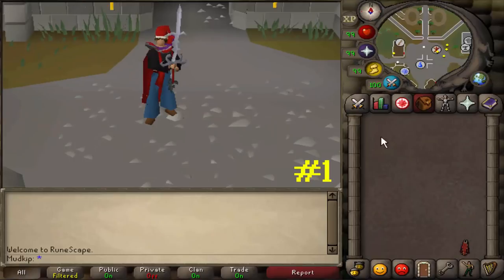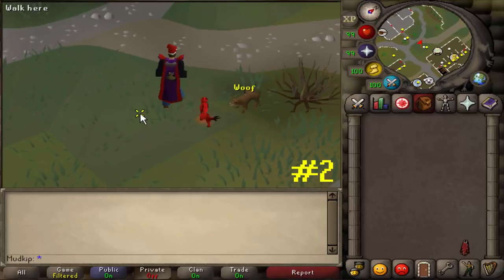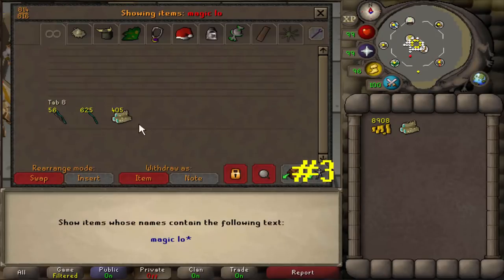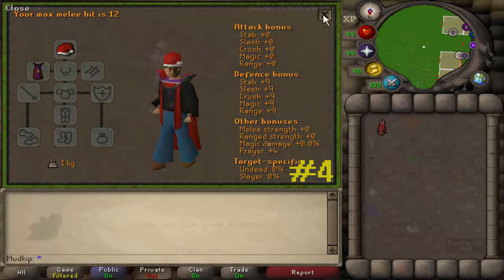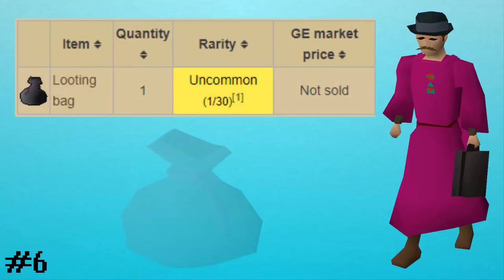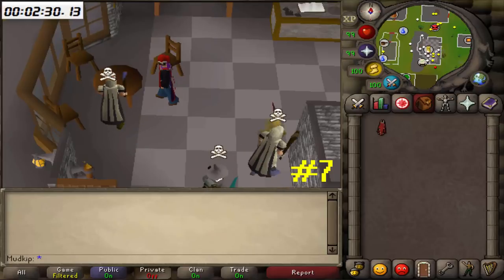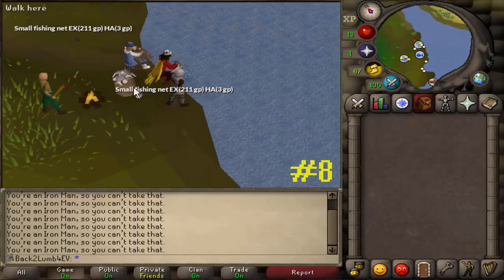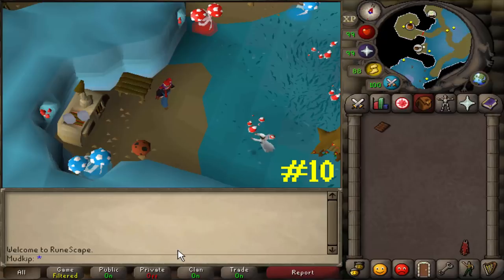[OSRS] 10 Mildly Interesting Facts in OSRS (Part 7)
These are 10 mildly interesting facts in Old School Runescape. My goal is that at least one of these are new for you. But if not, I still hope you enjoy the video either way!

I stream here and there!

Currently posting every day at 9am Pacific Standard Time! My cc "Mudkip" is always open so please come by and say hi!